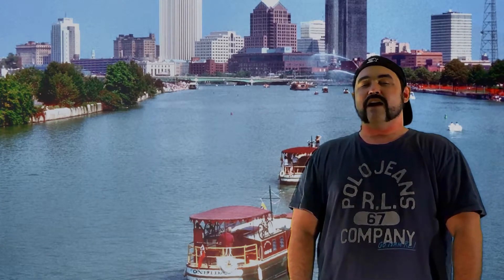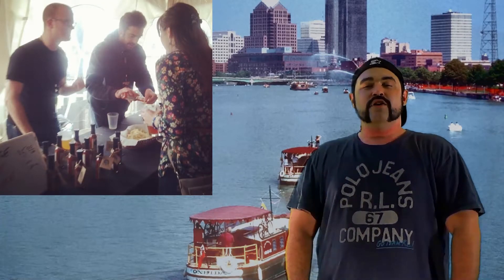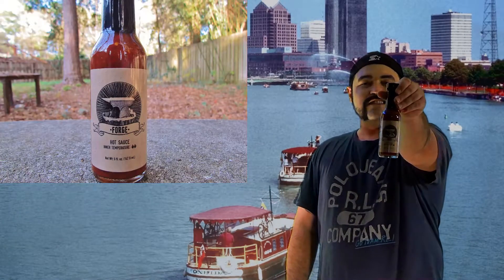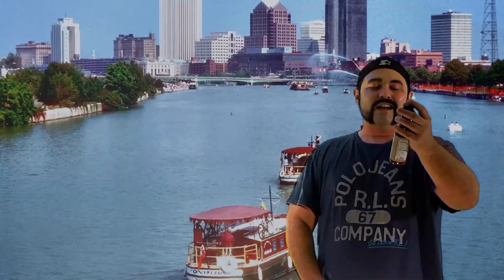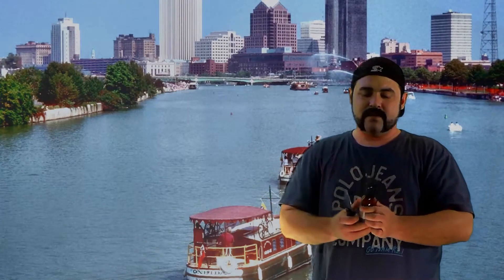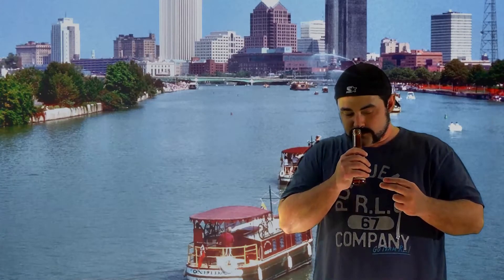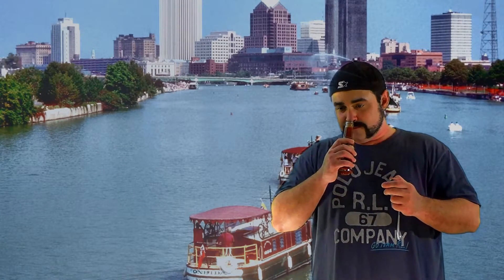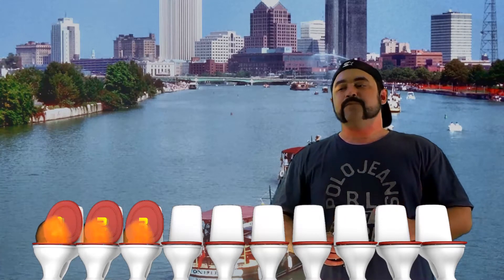FORGE Hot Sauce - Sauce Review #67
HEAT:  3/10
FLAVOR  6/10